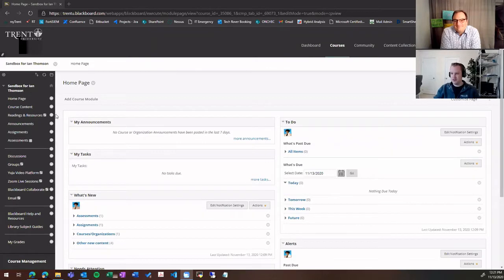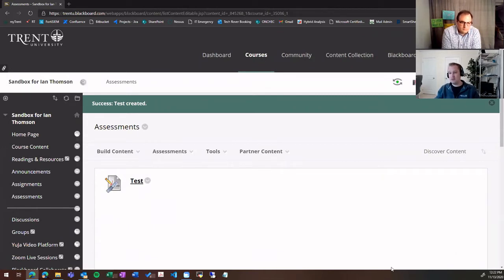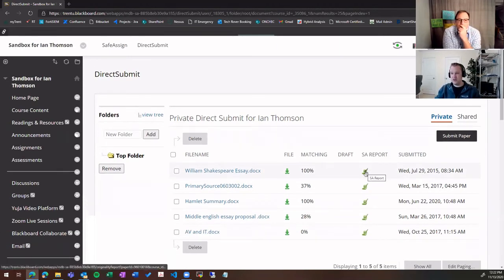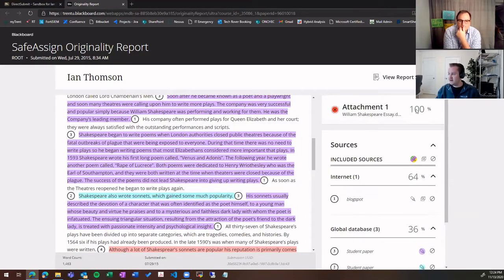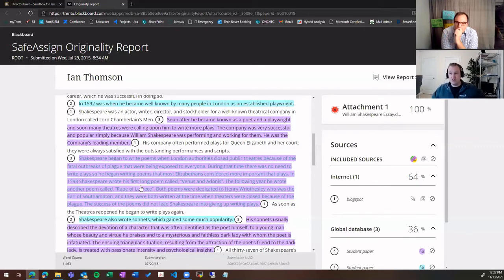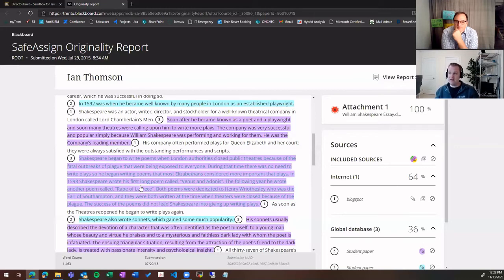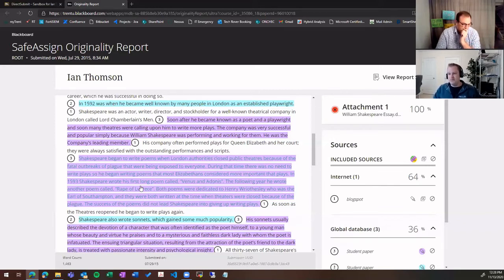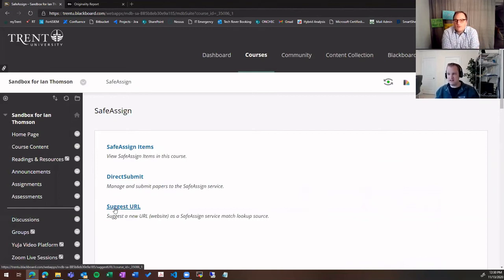Tech Talk: Issue 4 (Academic Integrity in Remote/Online Courses)